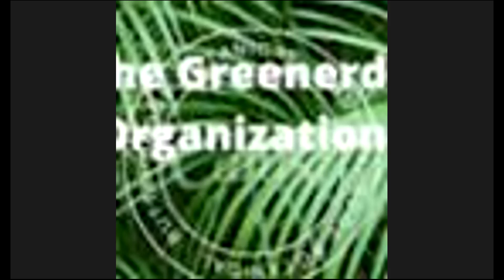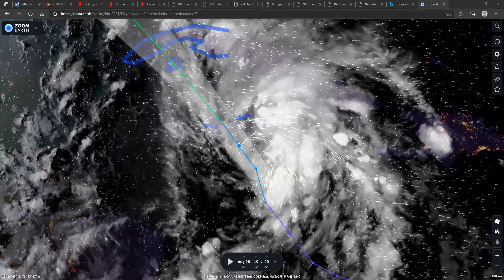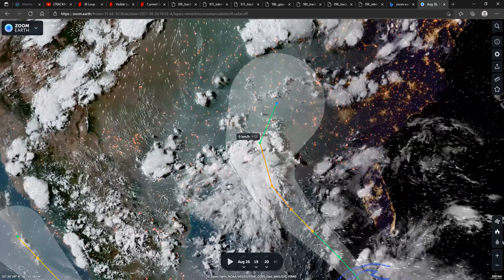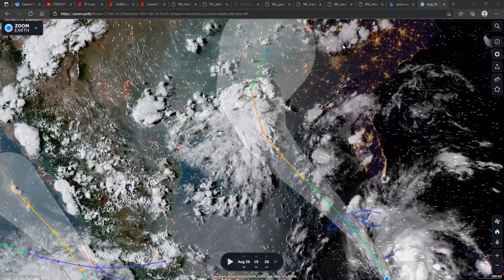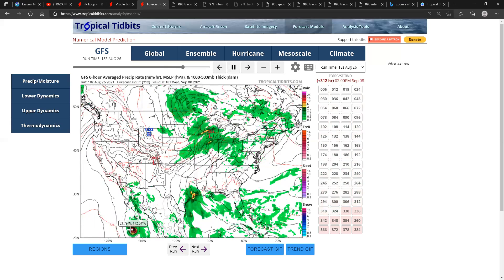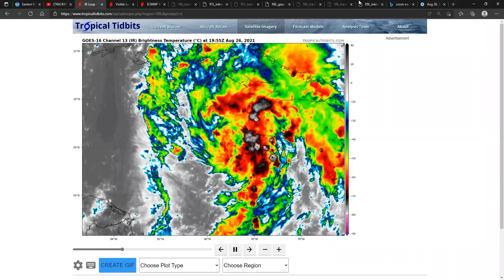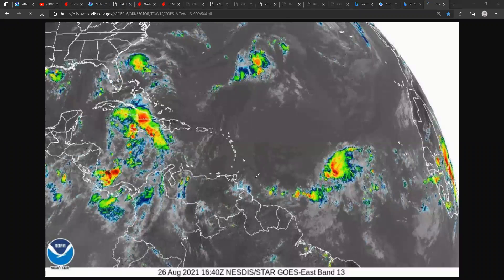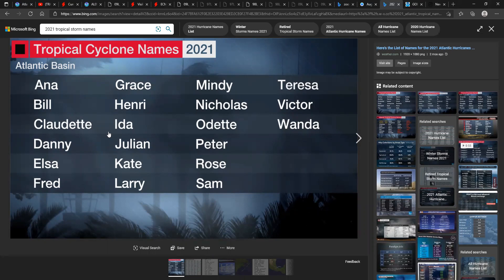Tropical Weather Bulletin (Extended) 26th , August ,2021